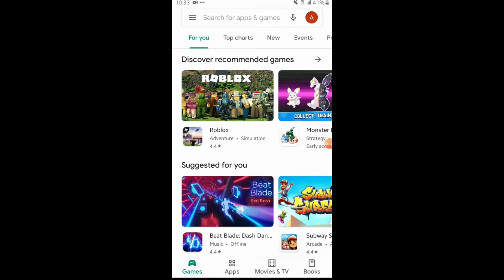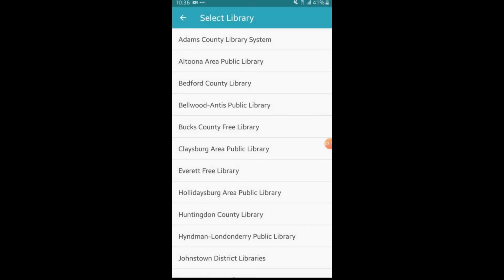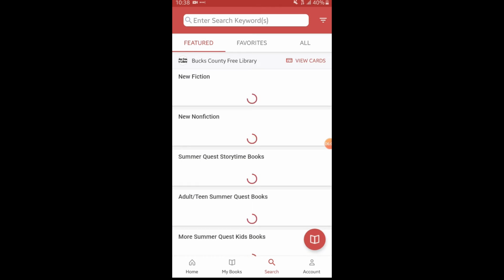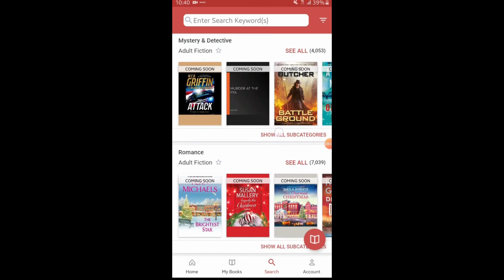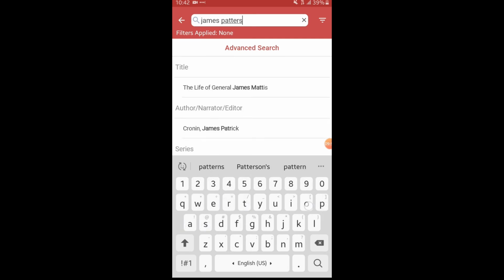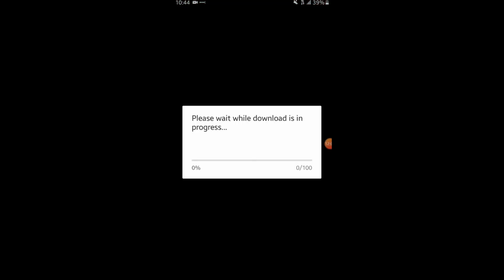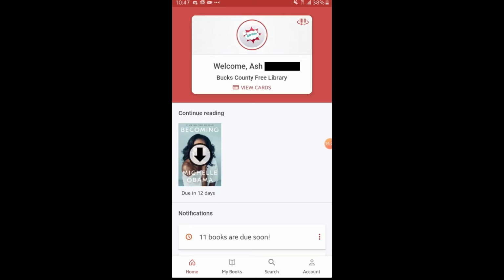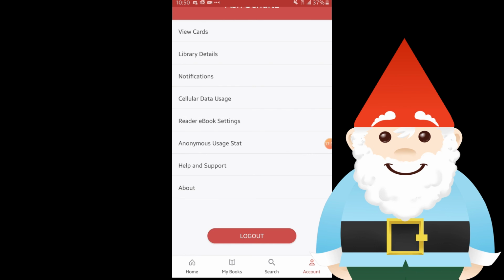[CC] Using cloudLibrary on your Mobile Device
In this episode of LibraryTechKnowledgey, Ash and Horatio will teach you all the ins and outs of using cloudLibrary on your mobile phone or tablet! When you're done, you'll be able to take books with you wherever you go!

For other e-resource videos or to follow this receive notifications on this series specifically, go